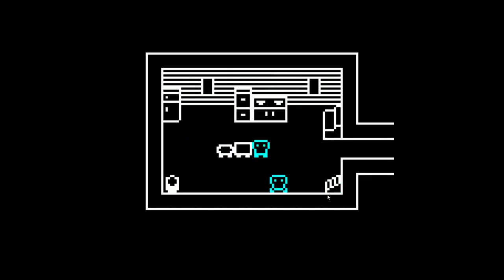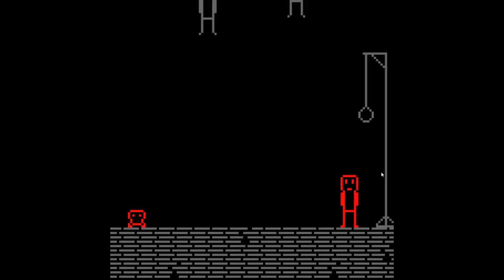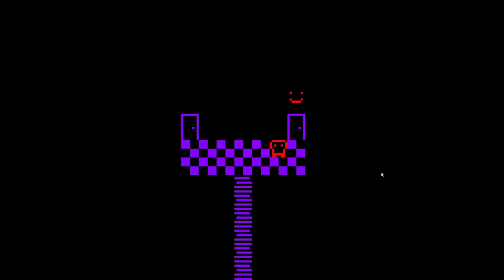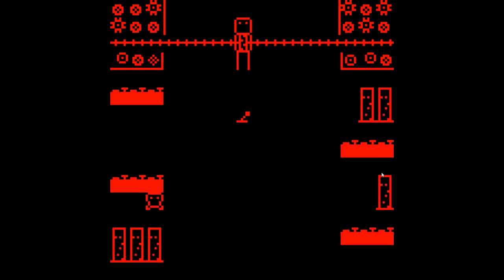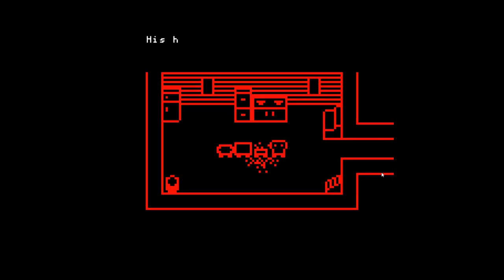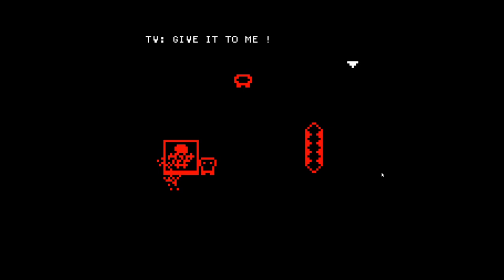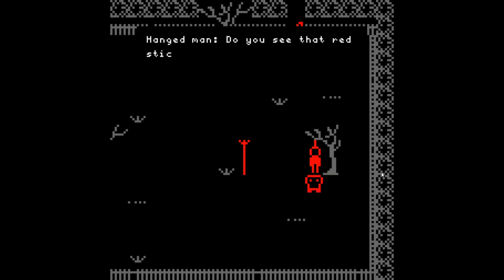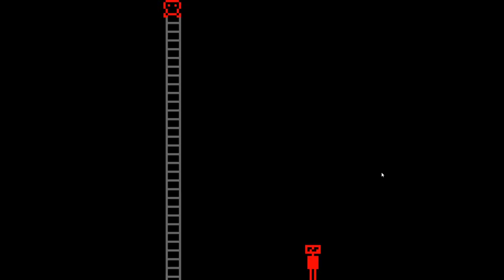Medicine Both Endings! Strange and Gruesome My Favorite Flavors